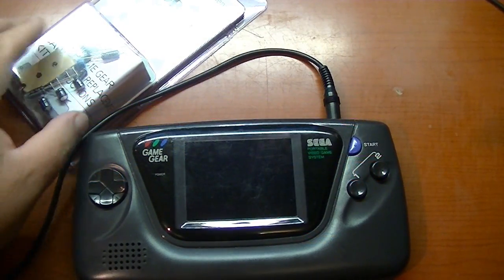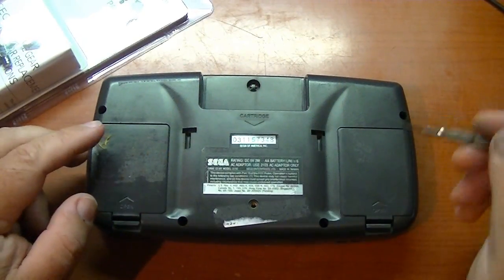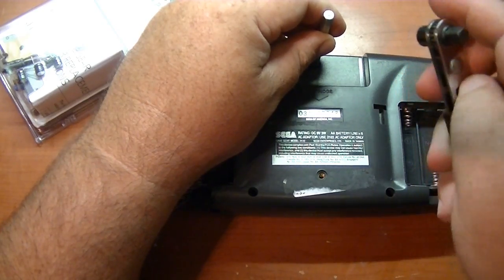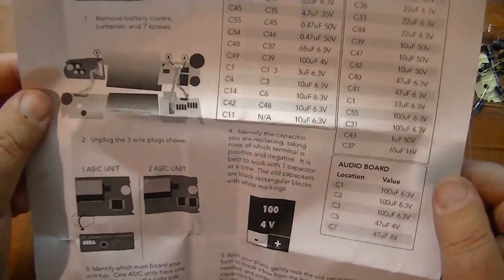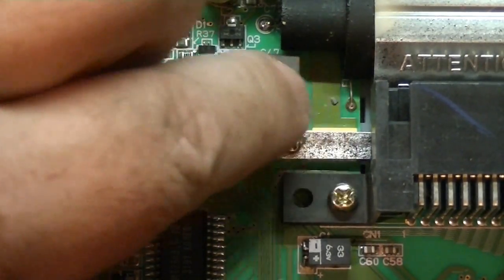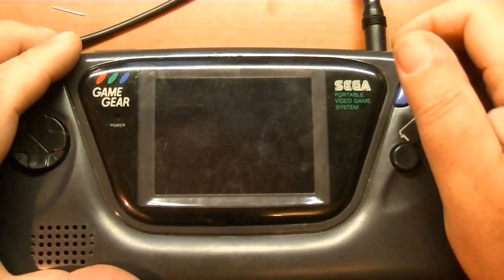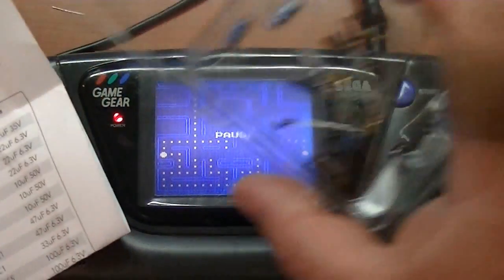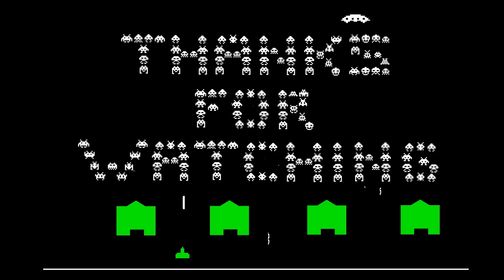Sega Game Gear Capacitor Replacement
Restoring a Sega Game Gear to have better sound and display.  Capacitor kit by CGRRetroParts.com